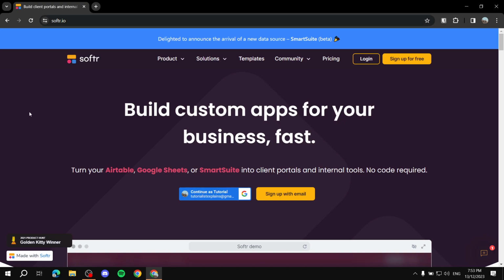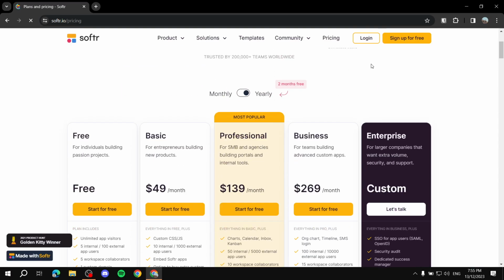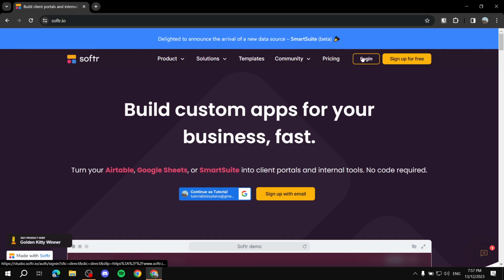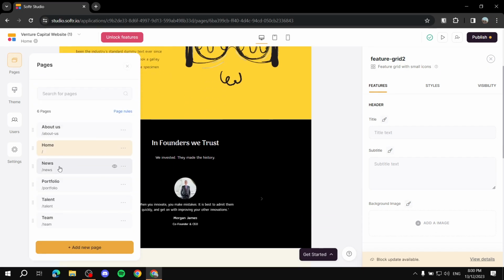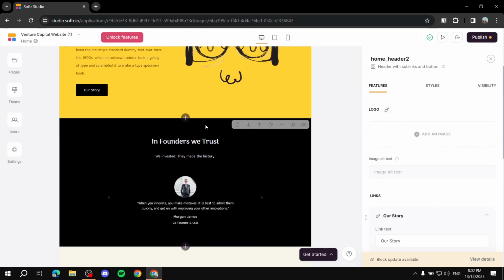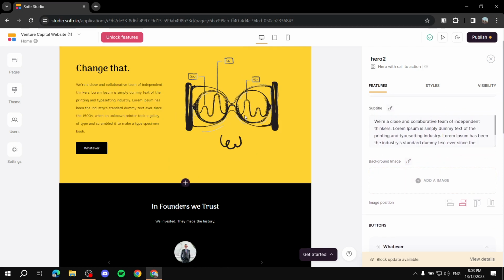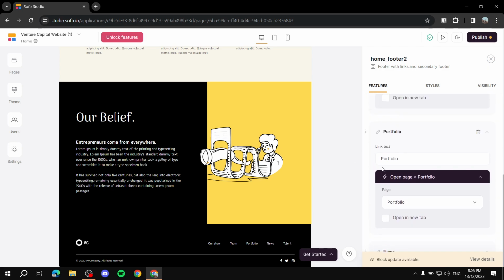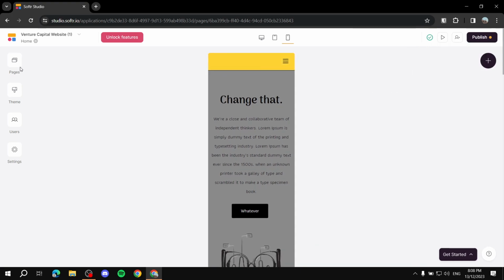Softr.io Tutorial for Beginners | How to Use Softr.io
If you are looking for a video about Softr.io Tutorial for Beginners, here it is!
In this video you'll learn how to use Softr io.